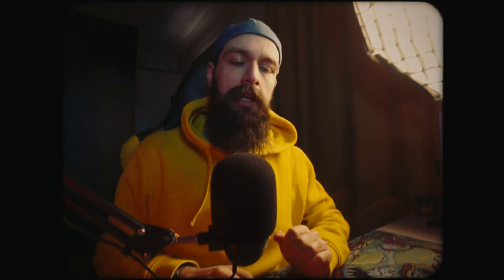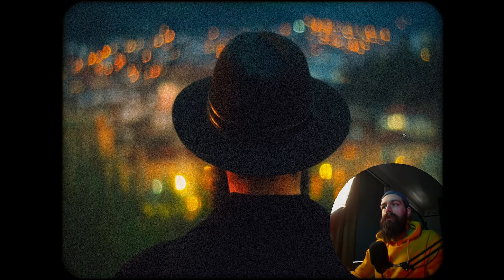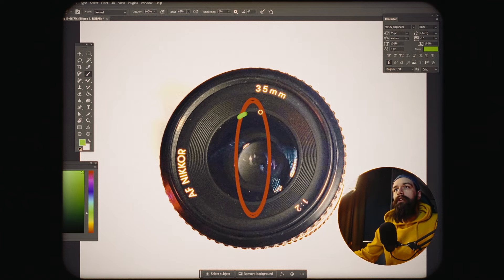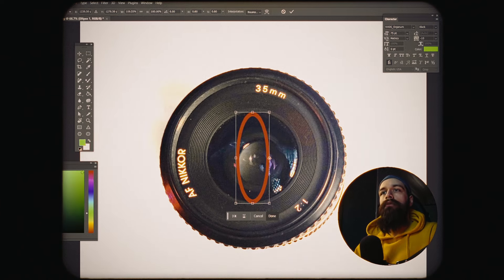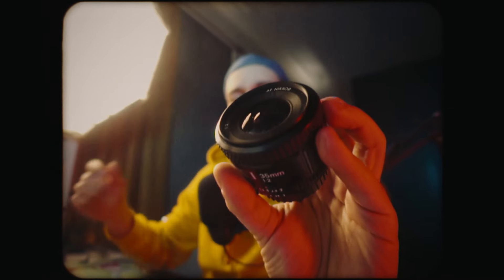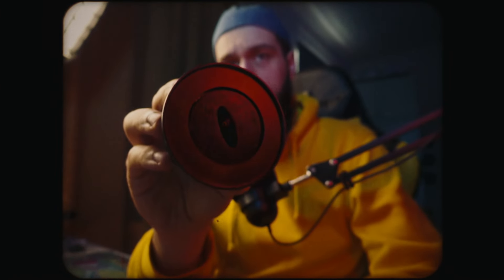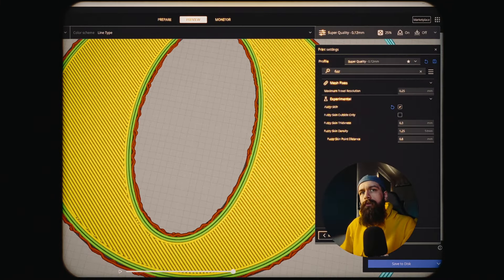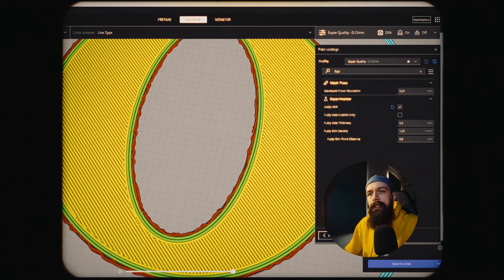Make any lens anamorphic - How to Size your Oval Bokeh Inserts for Anamorfake lenses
00:00 Intro
00:11 Who am I
00:23 What are anamorphic inserts
01:10 Sizing guide
2:58 Thickness
3:40 Color
3:55 Bonus trick
4:14 Conclusion